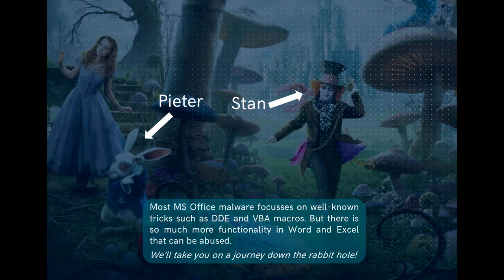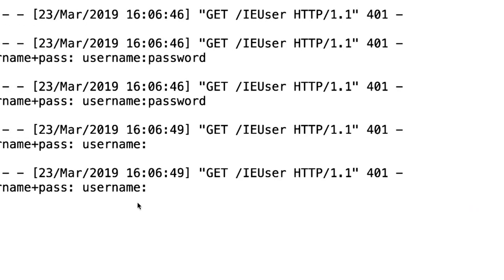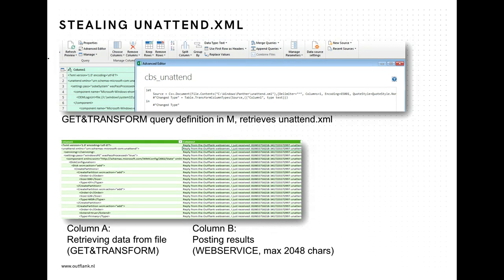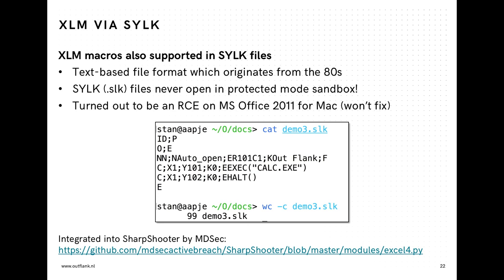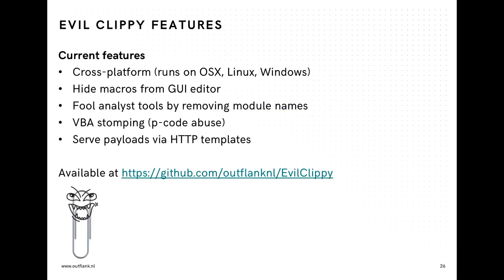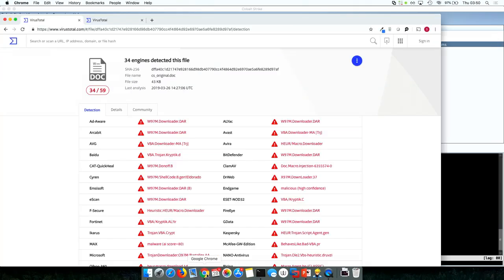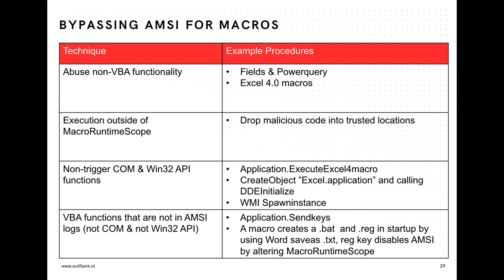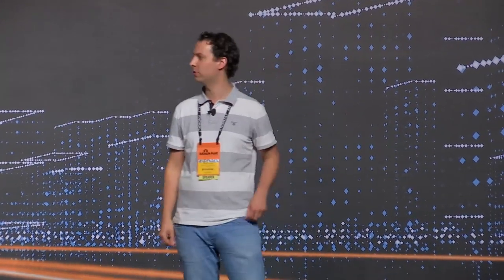Office in Wonderland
In this talk we will explore a wide range of novel techniques that abuse Microsoft Office features for offensive purposes. We will disclose details on new Word and Excel vulnerabilities, release attack vectors that Microsoft deemed features and demonstrate the security impact of the architectural design of the MS Office suite. A journey down the rabbit hole with offensive surprises ahead.

By Pieter Ceelen and Stan Hegt